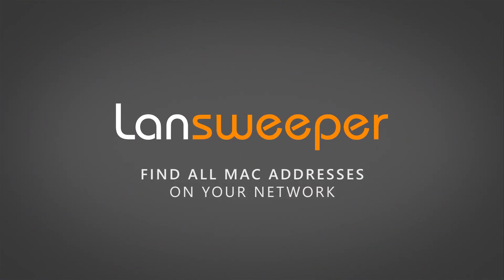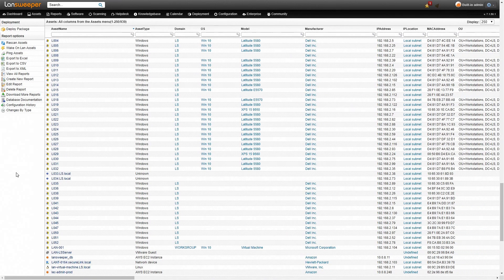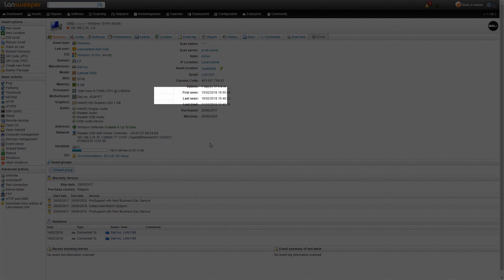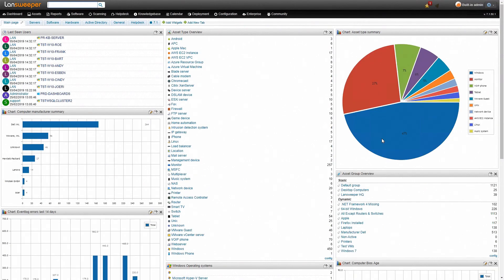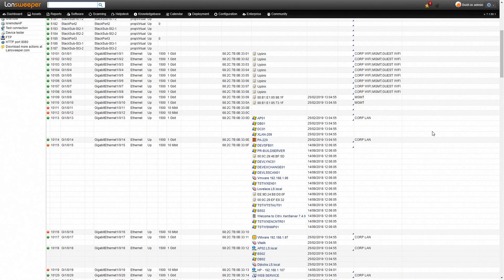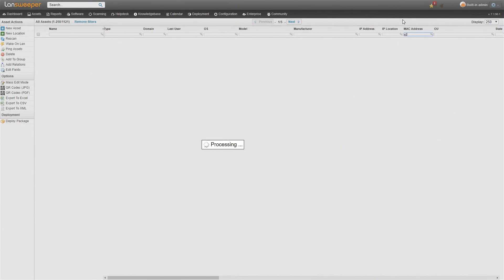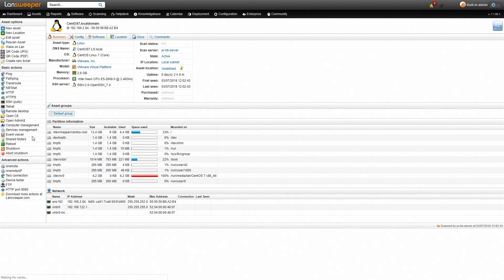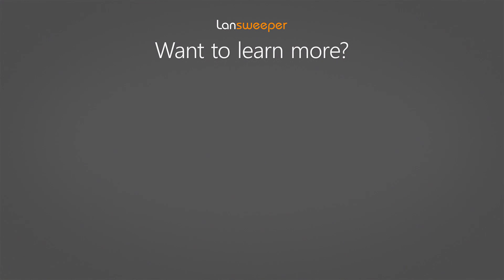How to find MAC address on Network | MAC address finder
How to Find MAC address on network using an IP address.  List all MAC addresses on network. Find the device name by MAC address and use the MAC address lookup to find and identify a MAC address on network. How to find your mac address

Get MAC address vendor from IP on network and create a list of MAC address on a network with. Find MAC address of laptop and other computers in a network. Mac address to ip address converter. The IP scanner Mac or IP to MAC can ping a MAC address of remote computers on the network. It is the perfect tool for finding the MAC address of computers on the network. You can see what devices are on a network with the network scanning tool.

You can also find IP address from MAC address with the MAC address tracking software from Lansweeper. Bulk MAC Address Lookup and
get MAC addresses of all computers from IP addresses. How to find your MAC address on windows 10.